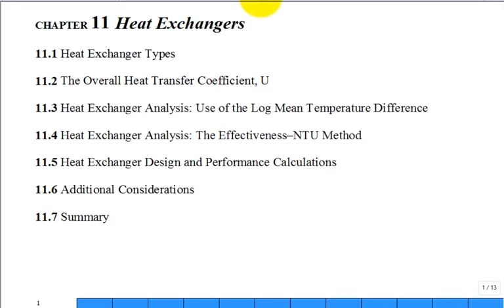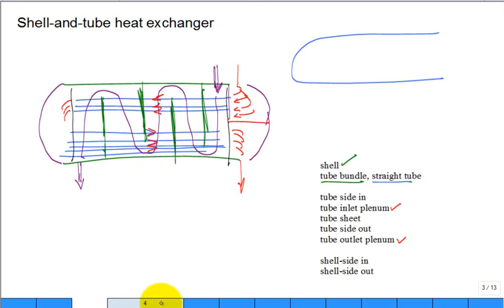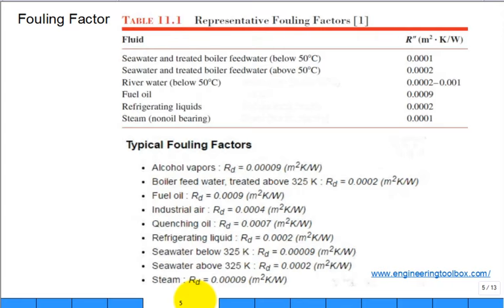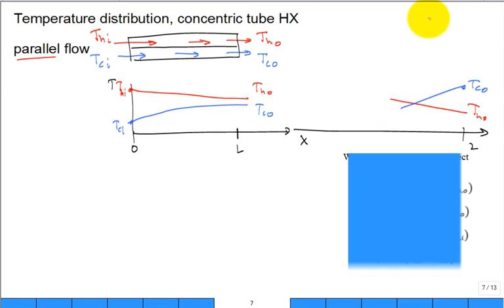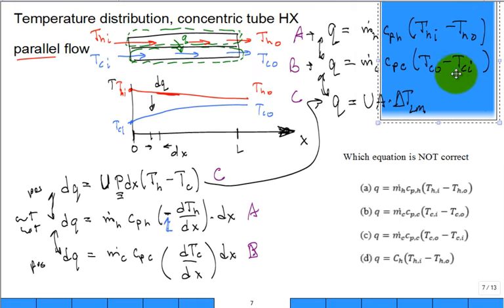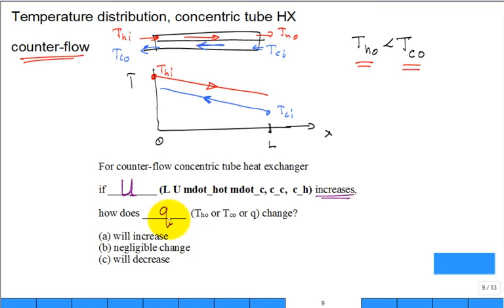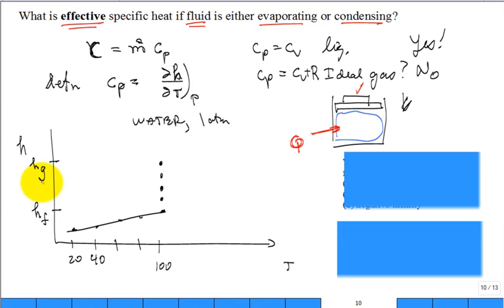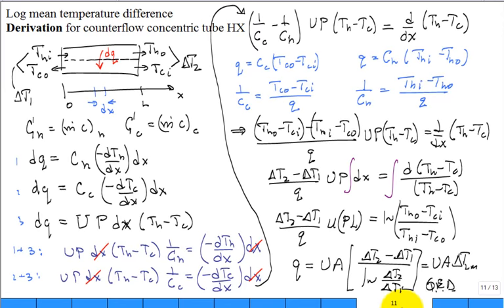Heat Exchanger 1 ME4313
Intro heat exchangers, concentric tube, cross flow, shell-and-tube, overall heat transfer coefficient, fouling factor